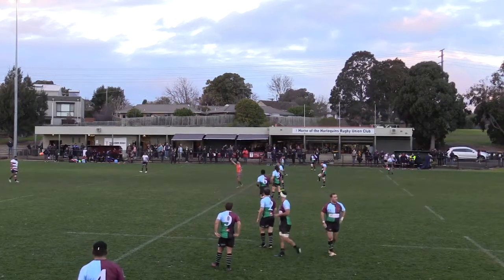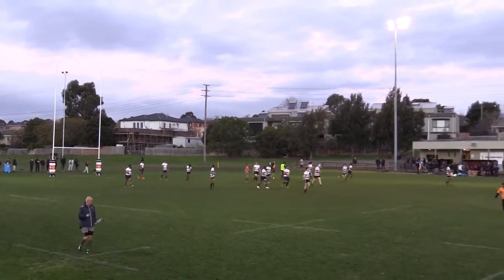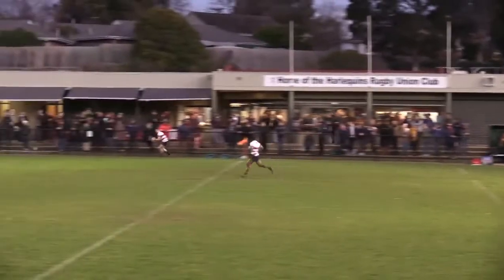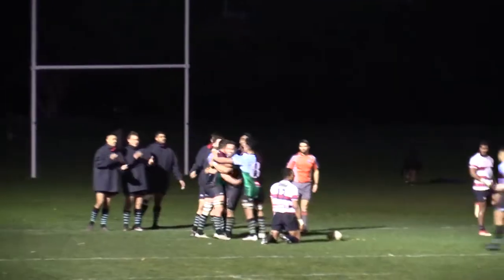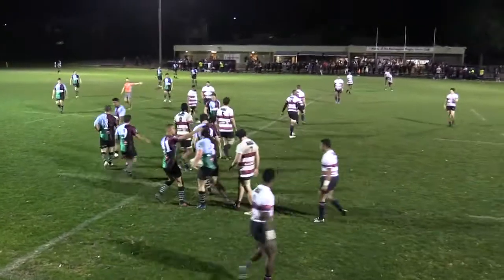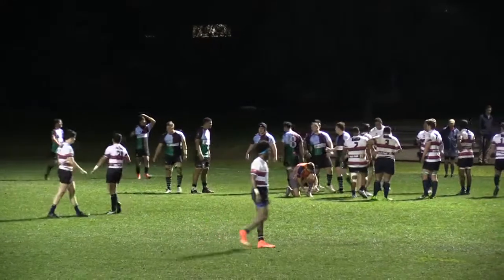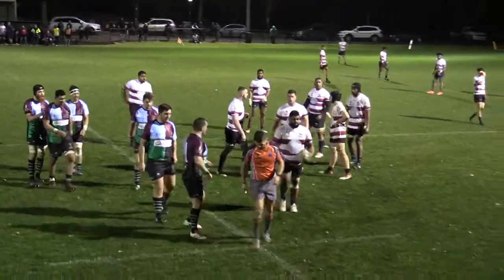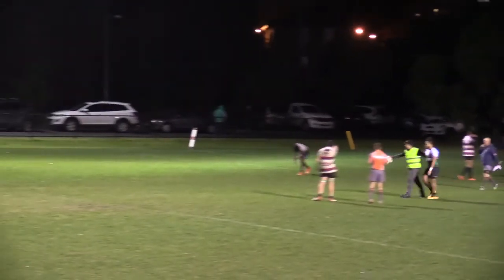2018 Dewar Shield RD10 Harlequin v Box Hill